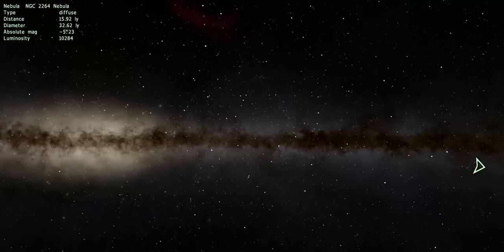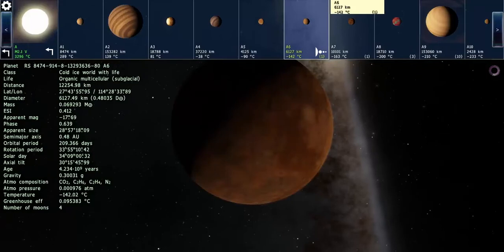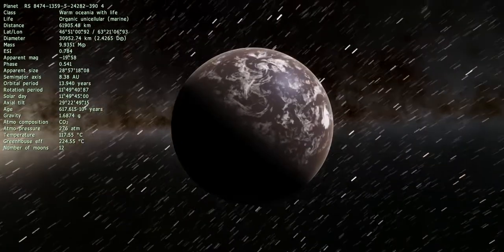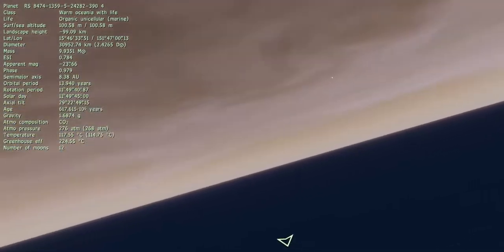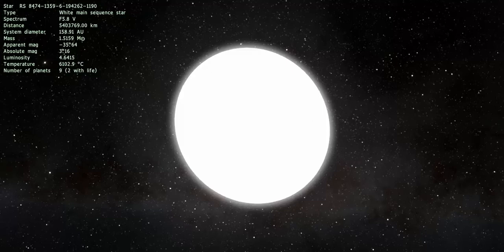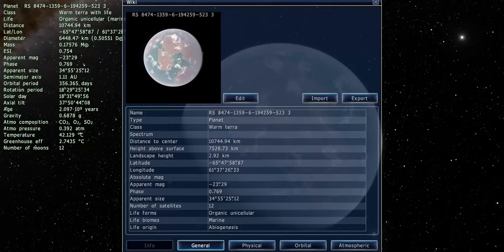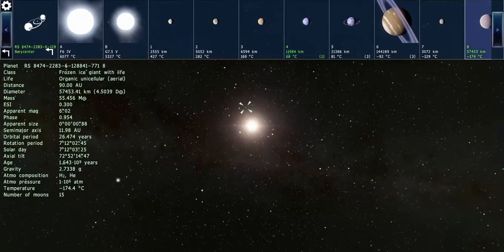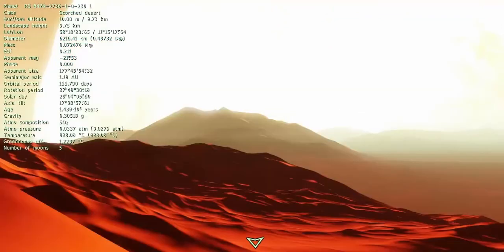Getting Lost in Space Engine #70 so much life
nothing too special just going planet to planet

Also this video isn't 69 it's 70, an error back at 67 threw off the count, well spotted.